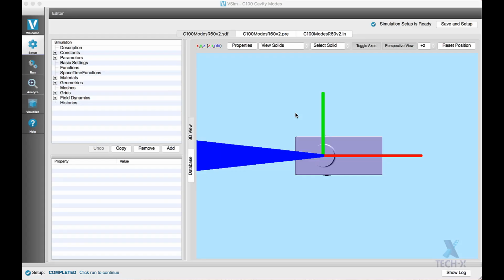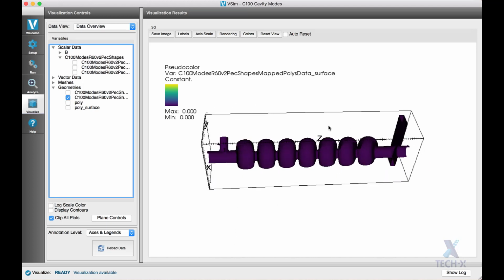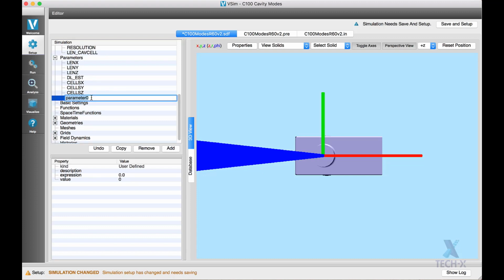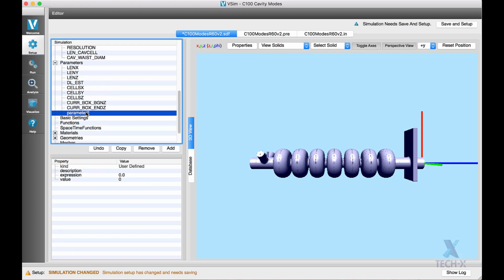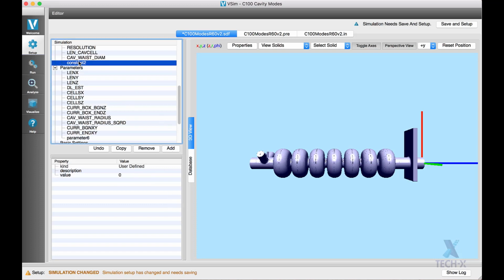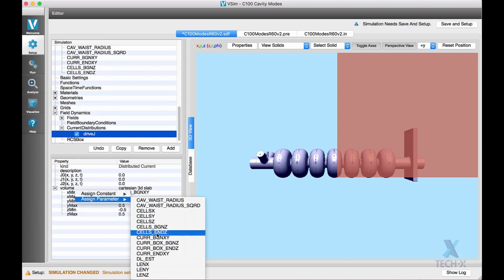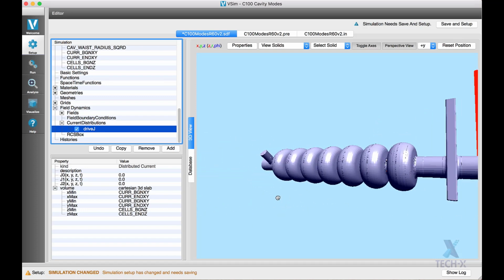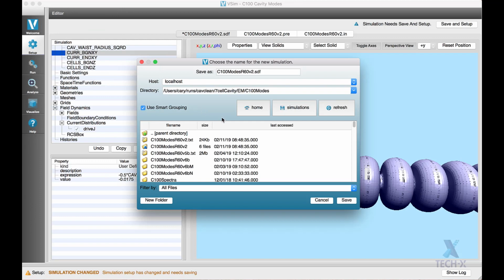VSim: Mode Extraction Part 3 Checking Grid Resolution